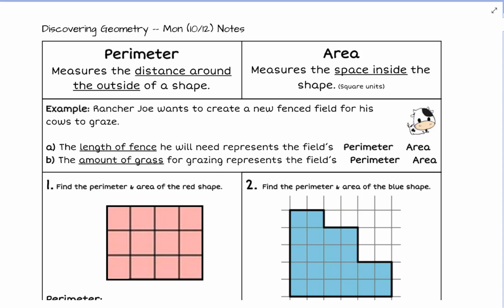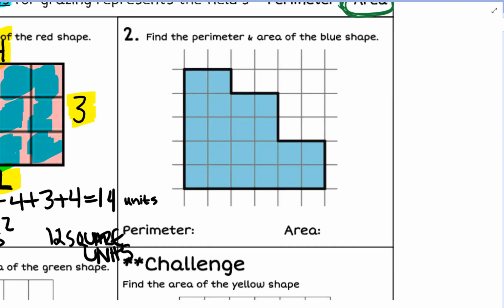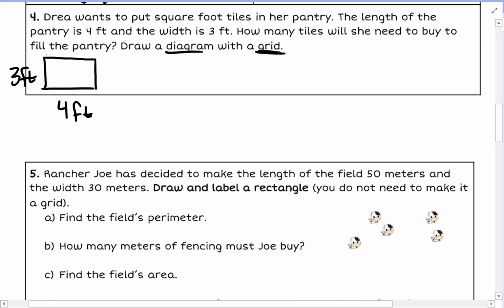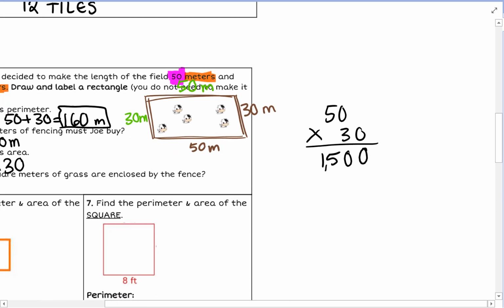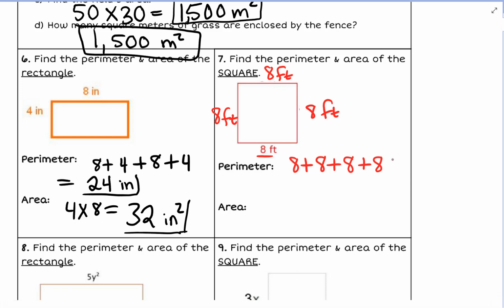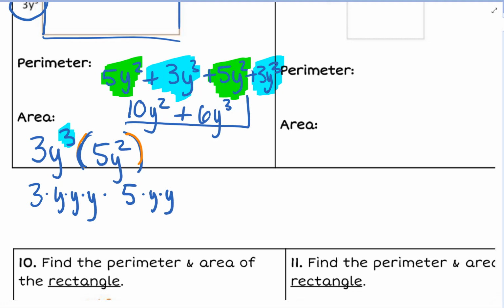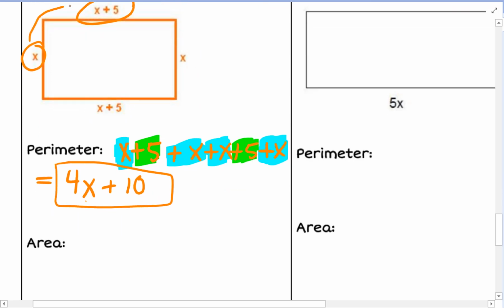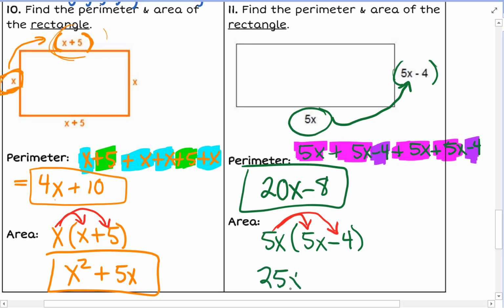Perimeter & Area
Introduction to Perimeter and Area.
Combining Like Terms vs. Properties of Exponents.
Discovering Geometry Lesson for Monday (10/12).